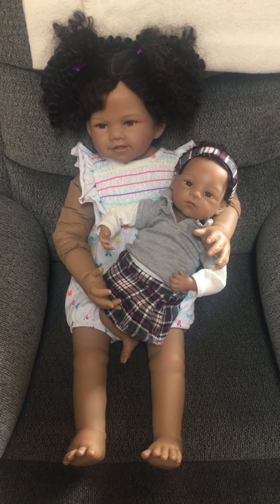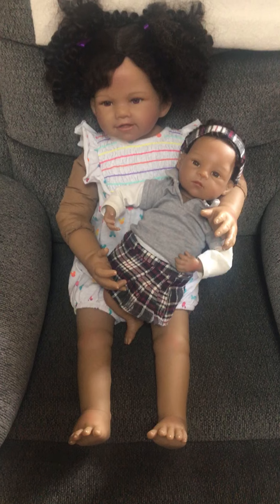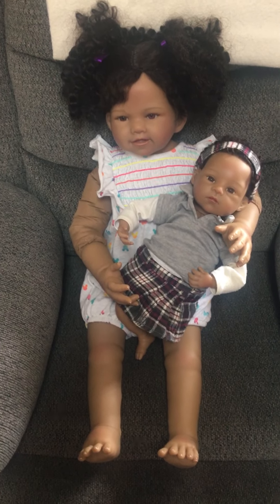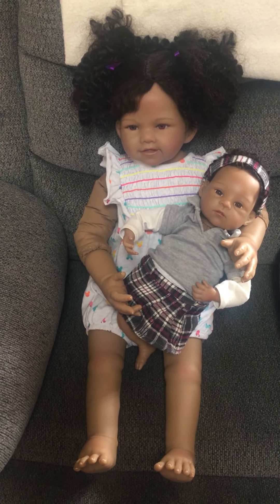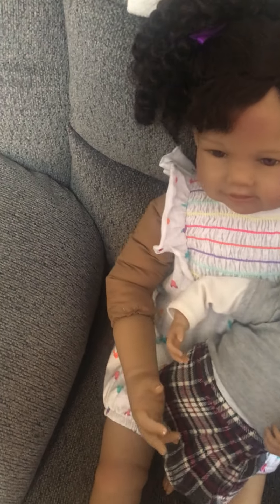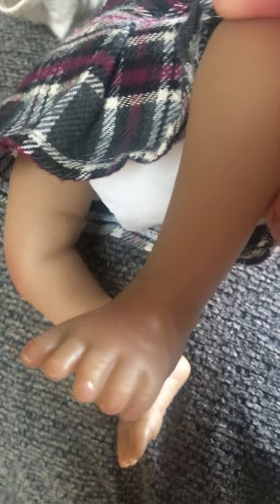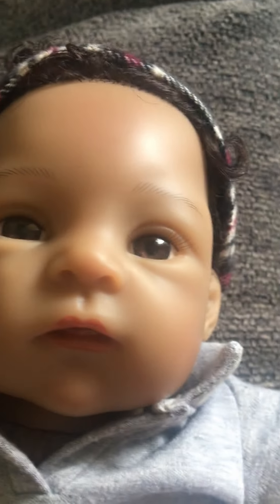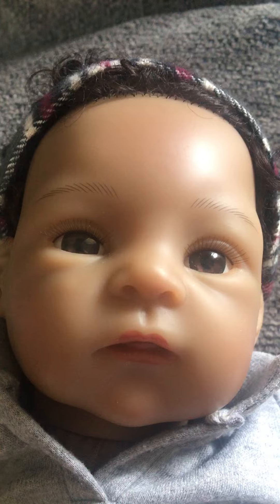Ashton Drake a sisters love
Big sis Bridget Little sis Kaliyah